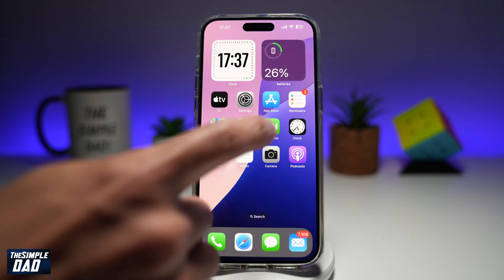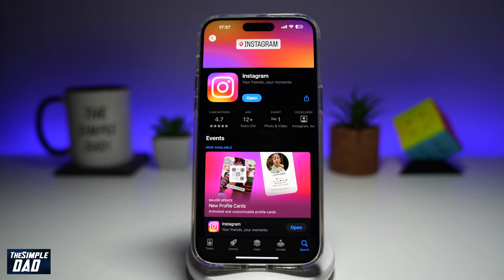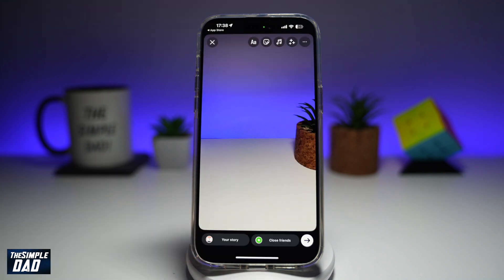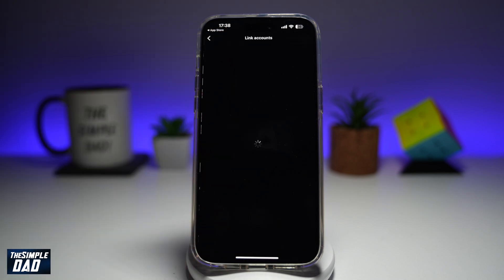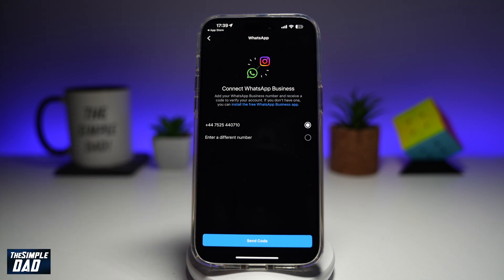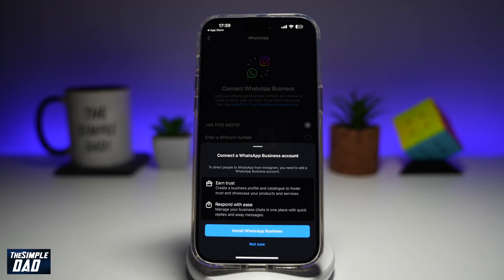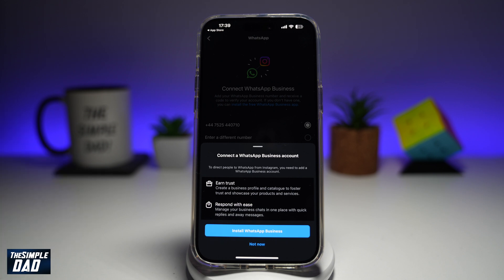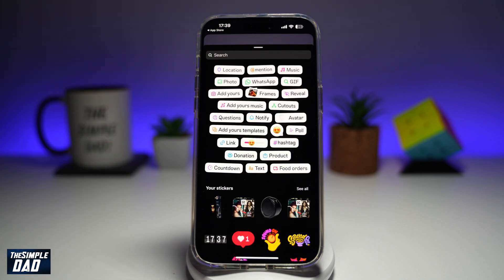How to Use the Whatsapp Sticker on Instagram Story | Whatsapp Business 2024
00:00 Intro
00:10 Like or no Like
00:20 How to Use the Whatsapp Sticker on Instagram Story